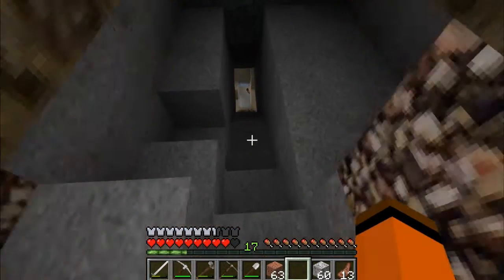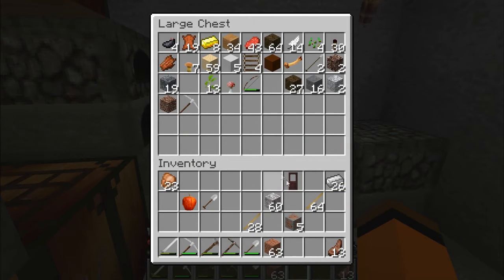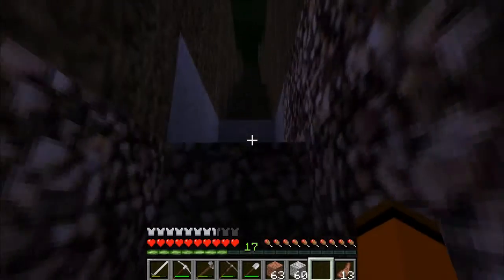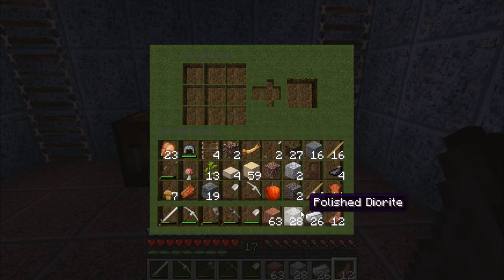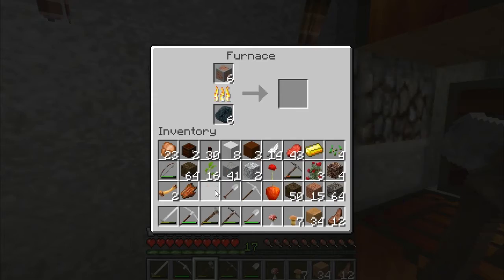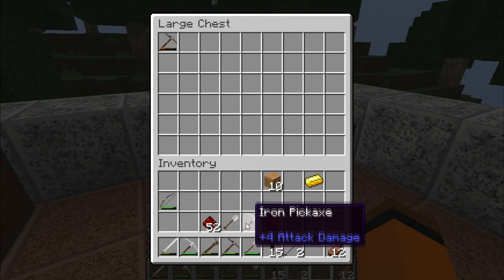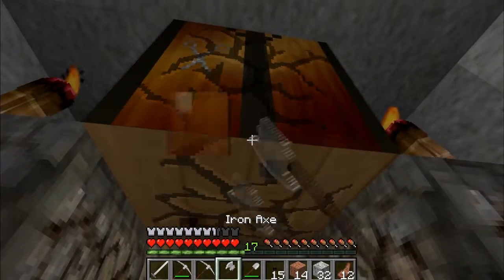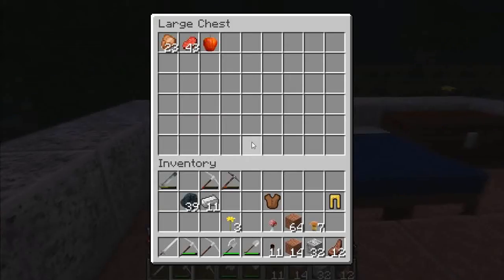Let's Play MINECRAFT 1.8 Survival - MOVING! - Ep.5 - Season 2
In this Episode, I move out this small little cave and into my new Minecraft 1.8 House!

Intro By:Legend Music
Outro By:ME!

[Music]